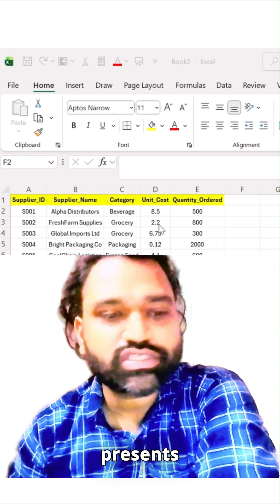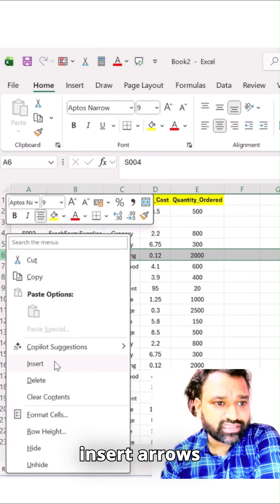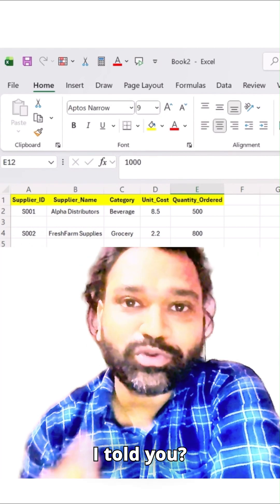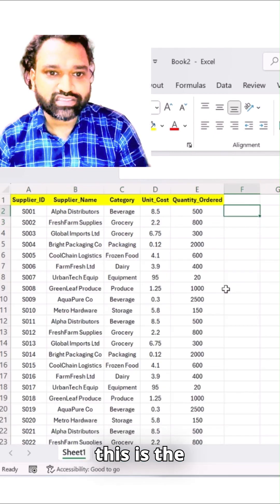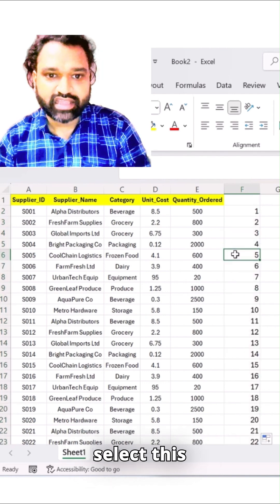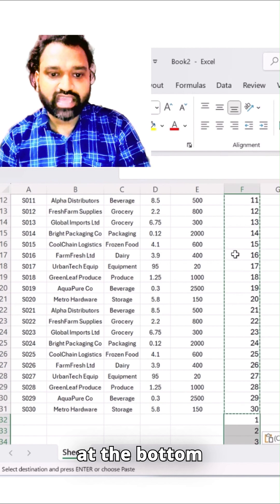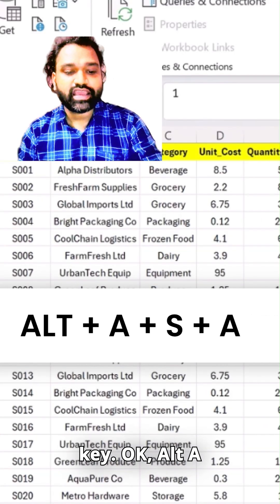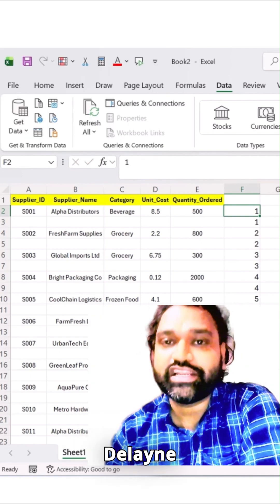Excel Trick Insert Row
Excel Trick Insert Row Insert Blank Rows in Excel with One Click | Boost Your Productivity in Seconds Tired of inserting blank rows manually in Excel? This quick tip shows you how to do it with just one simple shortcut — no macros, no formulas, no wasted time.

00:00 – Welcome to Discover Talent Presents
00:03 – Common Excel task: inserting rows manually
00:10 – The problem with doing it one by one
00:18 – The quick method explained
00:35 – Demonstration: filling data & copying
00:51 – Using the shortcut key
00:58 – Final result & time saved
01:05 – Closing & subscribe message

📌 What you’ll learn:
How to insert multiple blank rows instantly
A time-saving Excel trick for daily tasks
Simple shortcut to improve workflow

👉 Perfect for beginners, office users, and anyone who wants to work smarter in Excel.